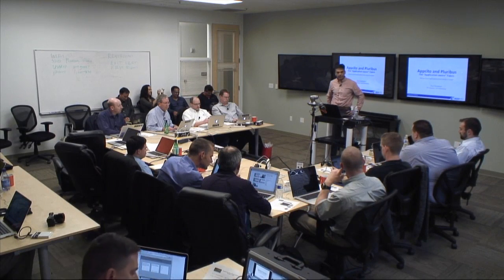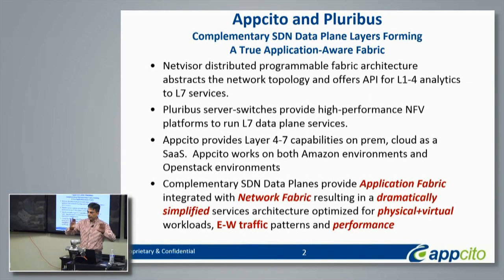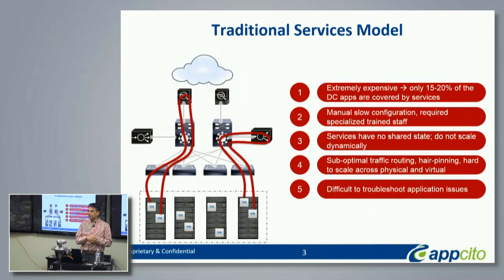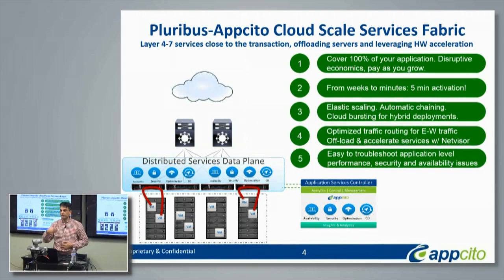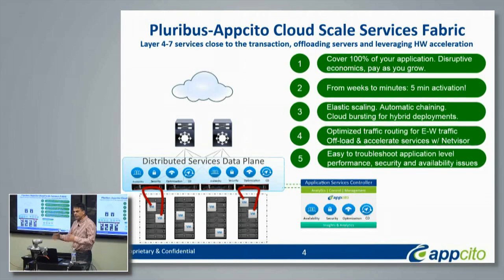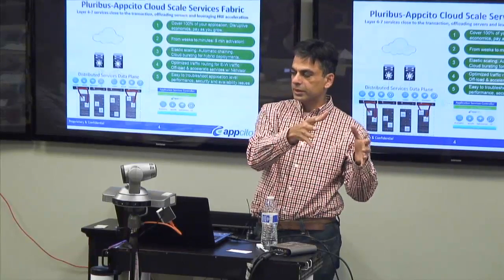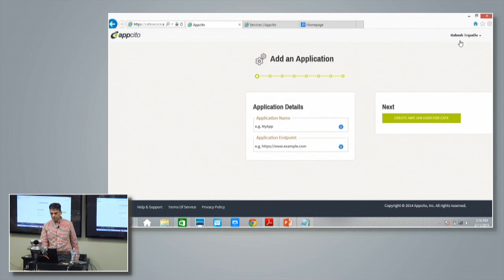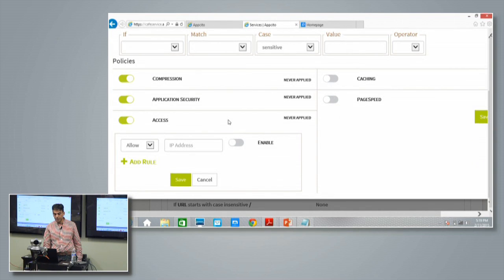Appcito Overview at Pluribus Networks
Siva Mandalam, Vice President of Products and Strategy, introduces Appcito and discusses their business model along with their usage of Pluribus Networks Netvisor to provide networking services to their customers.  Recorded at Networking Field Day 9 on February 11, 2015.